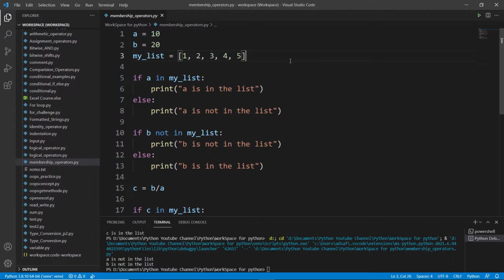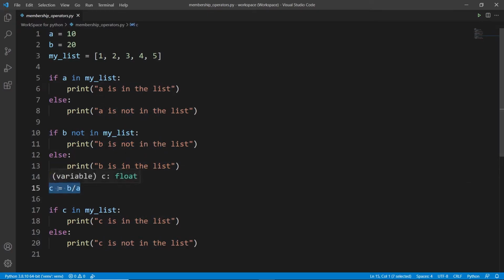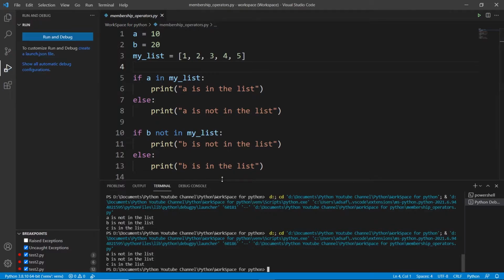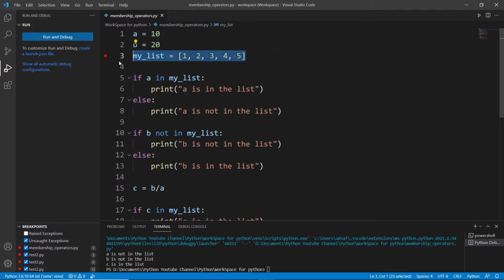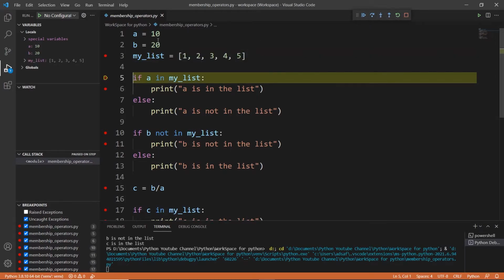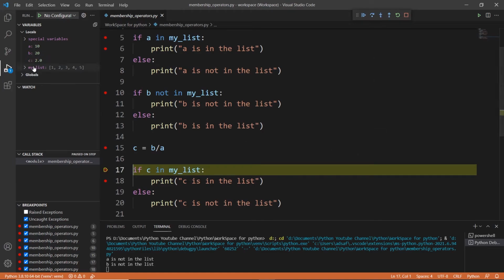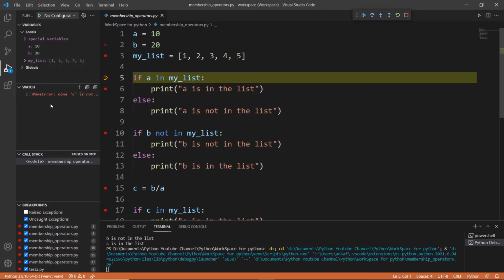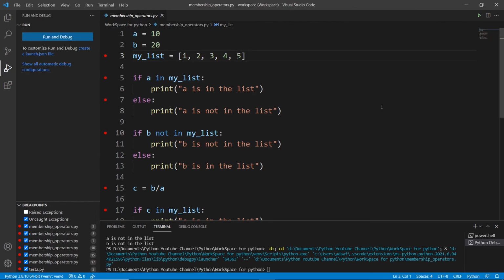Debugging In Visual Studio Code || Part 1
In this video we have discussed about Debugging a Python Program in Visual Studio Code. We have discussed about all the basic things that are involved in basic debugging in Visual Studio Code.